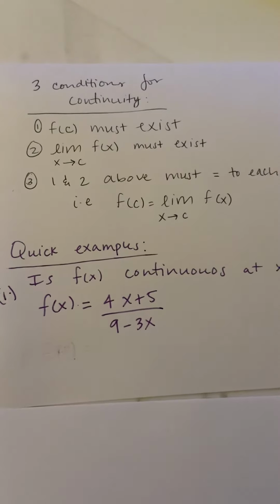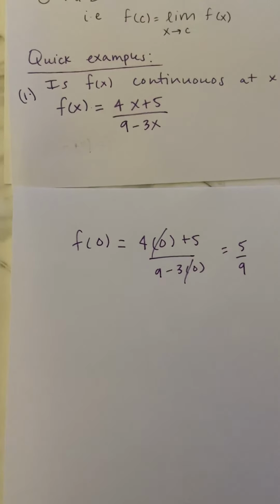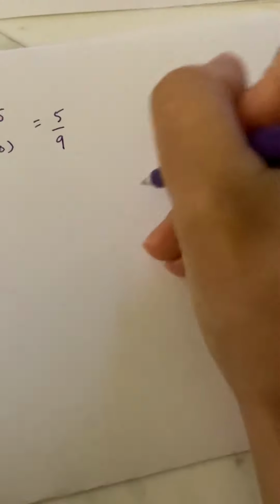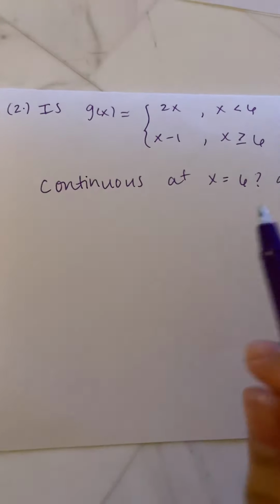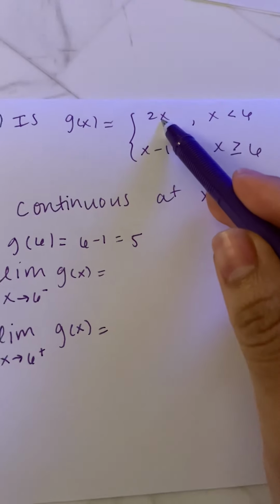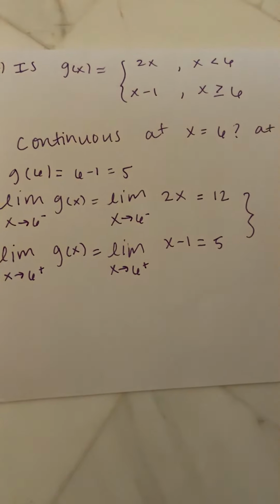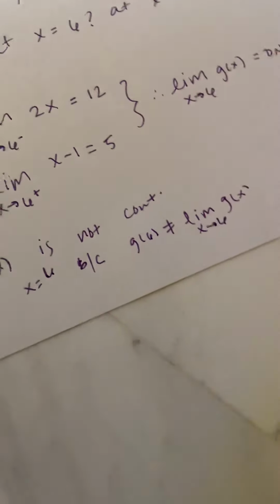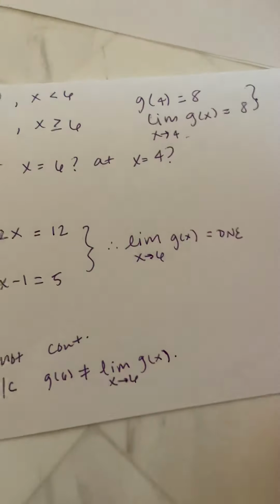Calculus: Function Continuity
Quick explanation of function continuity at a point.